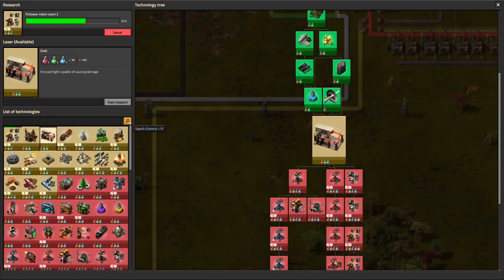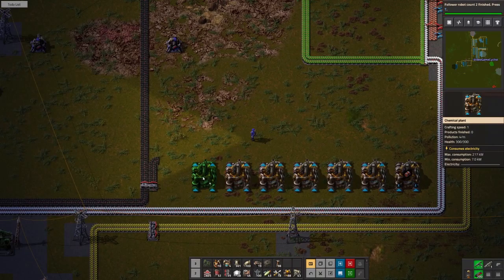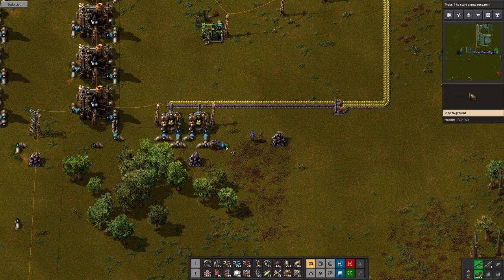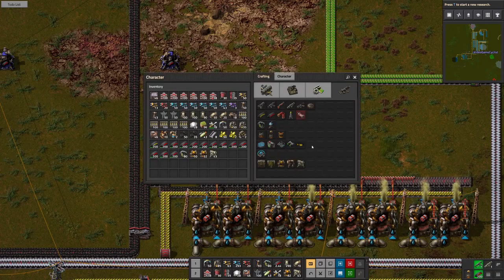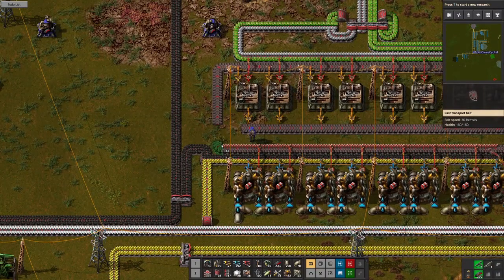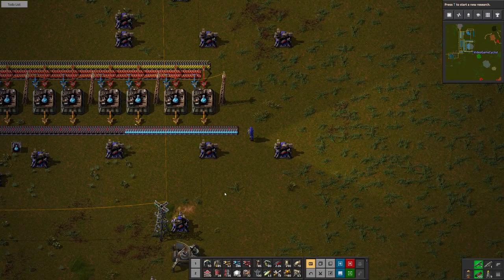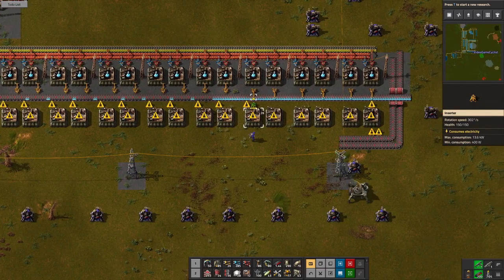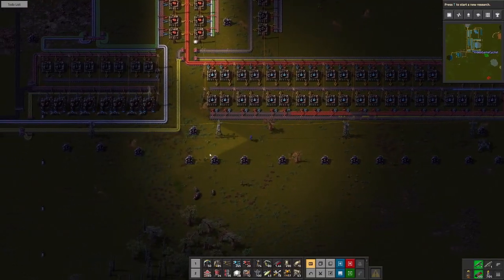Factorio S03-E23, Explosives and rockets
Join me in the world of Factorio which is made by Wube Software,
Another season of applying what I learned from previous episodes. maybe.